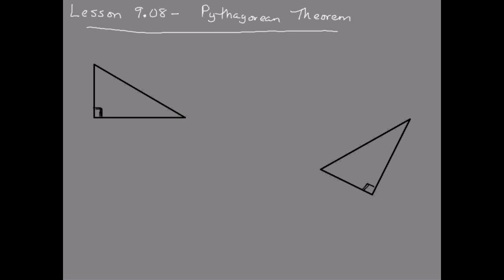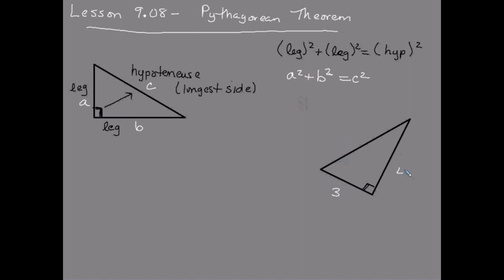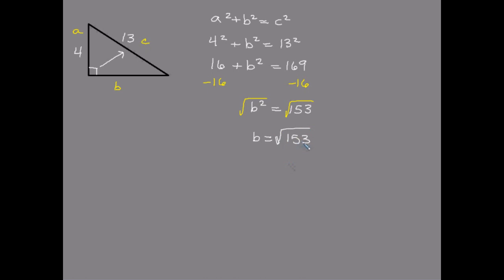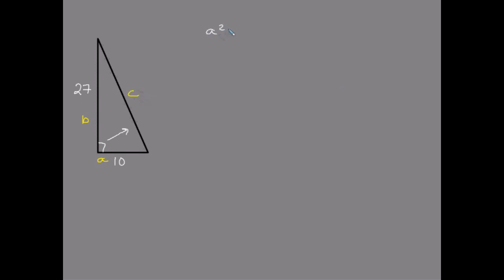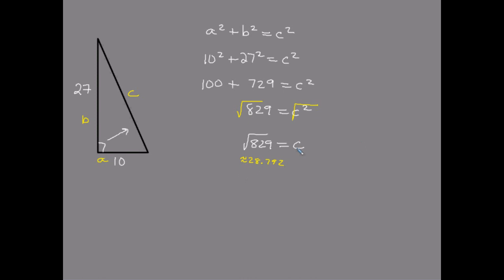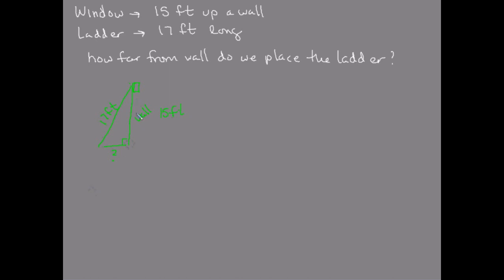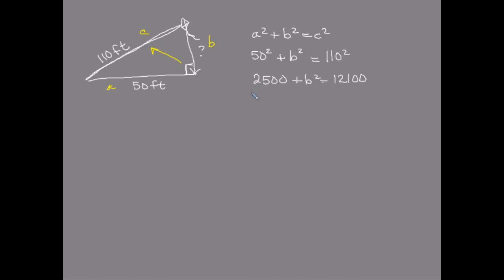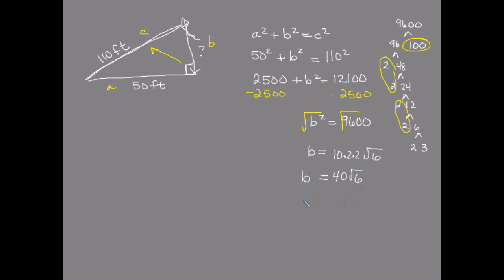Algebra 1B - Lesson 9.08 - The Pythagorean Theorem